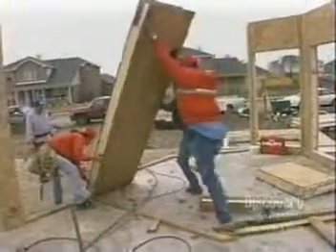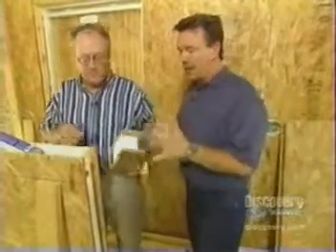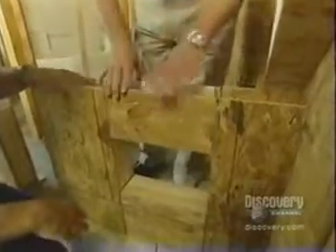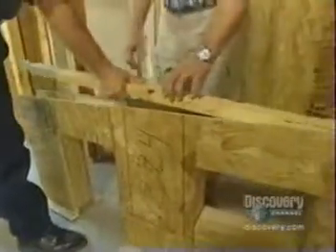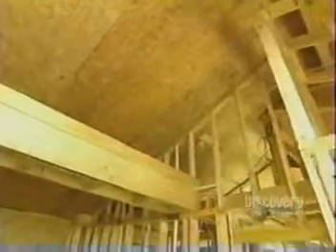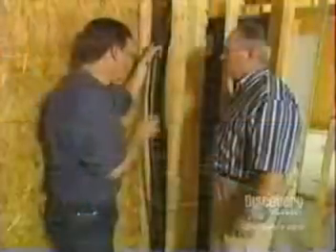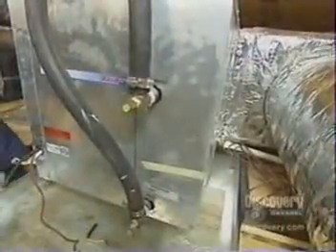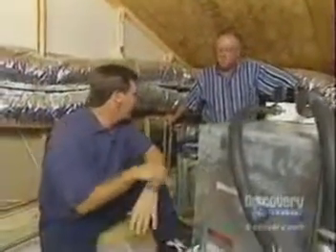Carl Franklin Homes Featured on the Discovery Channel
Carl Franklin Homes is spotlighted for energy efficient building techniques and our participation in the PATH project.  Featured are Structural Insulated Panels (SIPS),  geoExchange HVAC systems,  tankless "on-demand" water heaters,  and many other energy efficient building technologies.